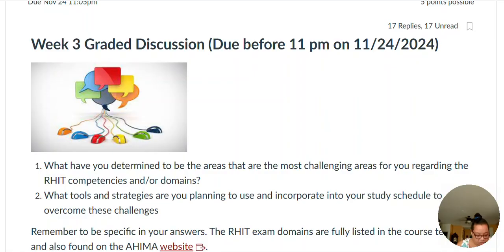HIT 285 Week 3 Discussion response